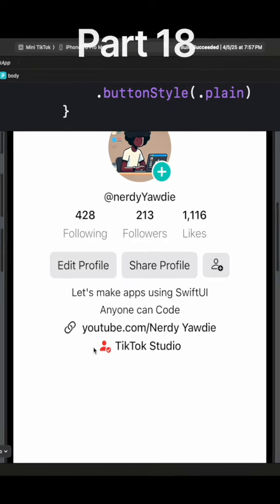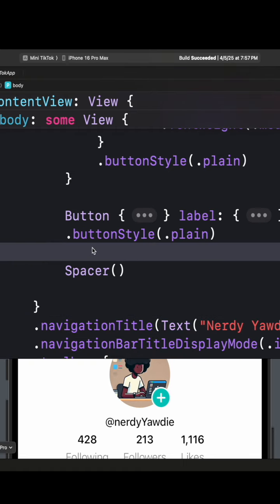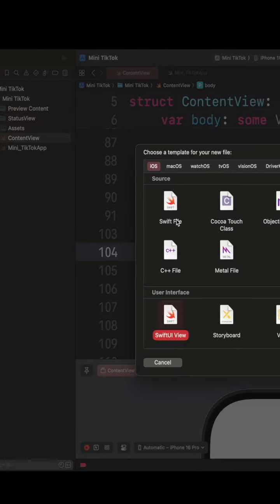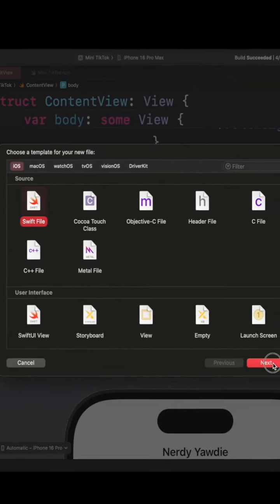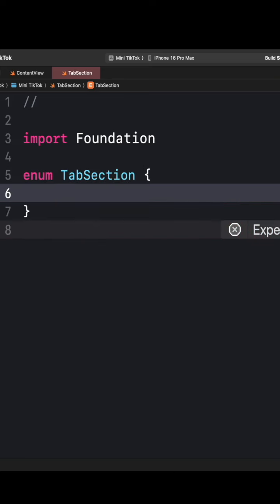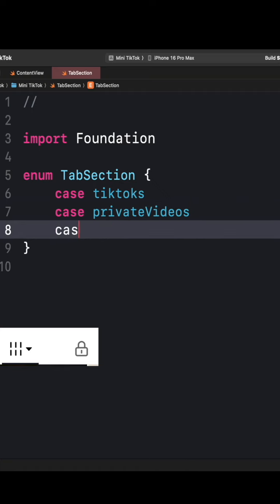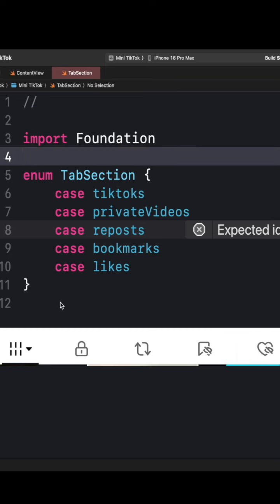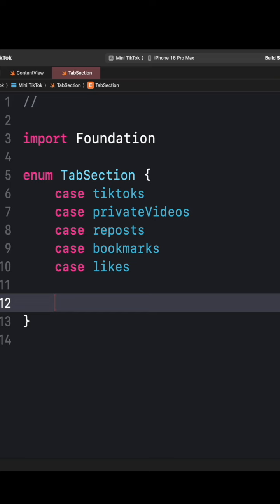Making TikTok Profile in SwiftUI | Part 18